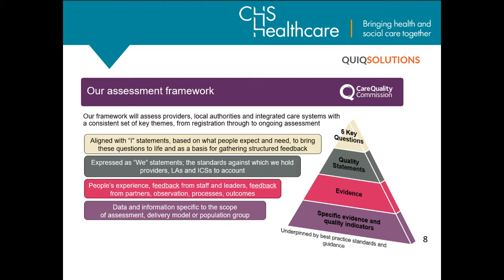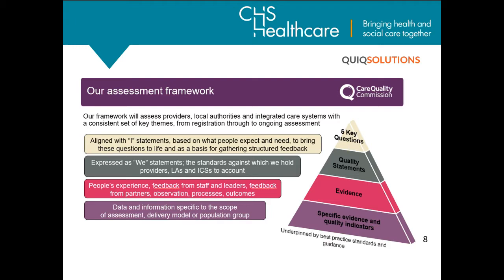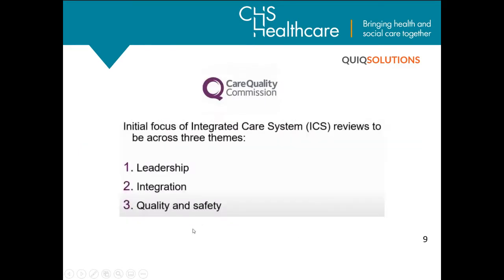The use of analytics: exploring ways to enhance CHC performance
As part of CHS Healthcare’s CHC webinar series, we held the fourth installation 'The use of analytics: exploring ways to enhance CHC performance'